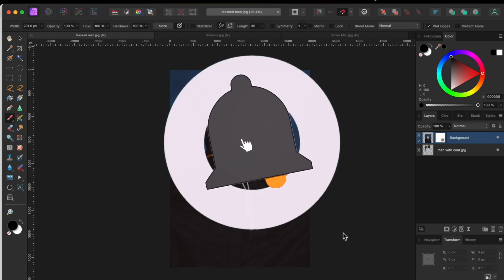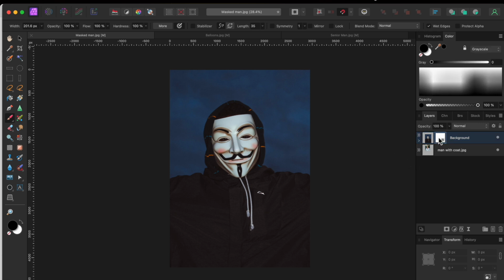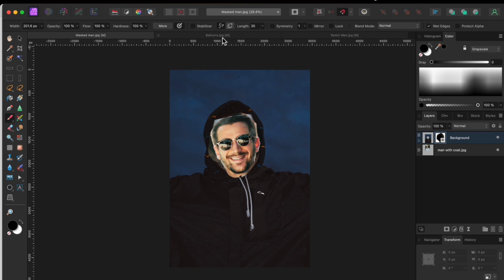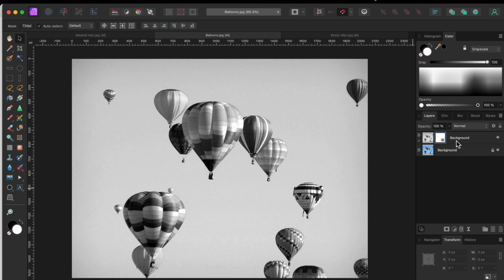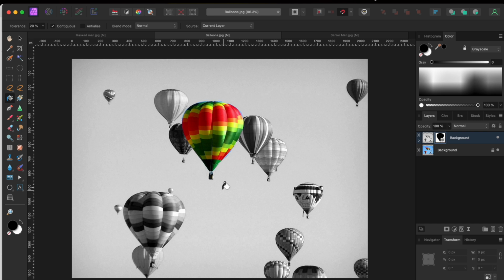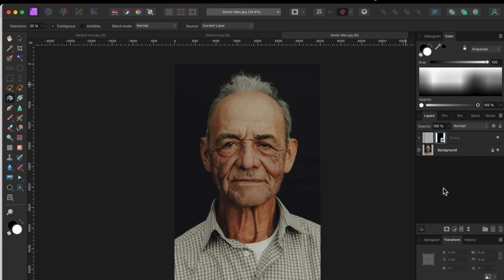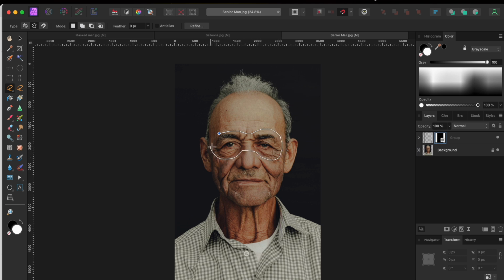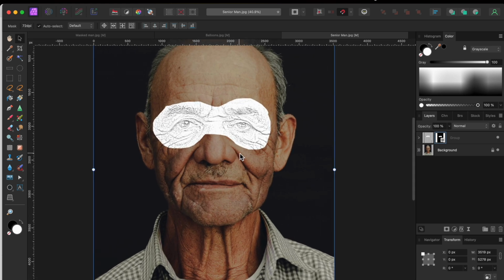How to Use Masks in Affinity Photo for Beginners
Today, I'll give three easy to understand examples of how you can use masks in your Affinity Photo projects.  These are basic but important concepts for upping your game in photo editing.   Have fun everyone!